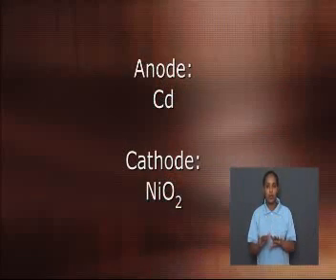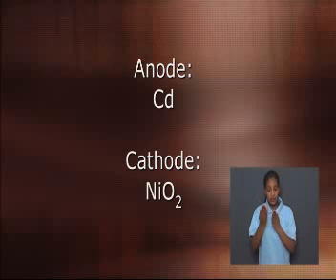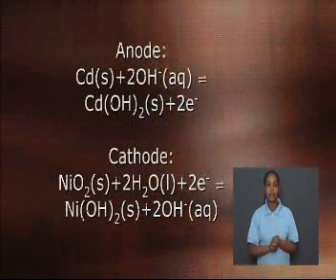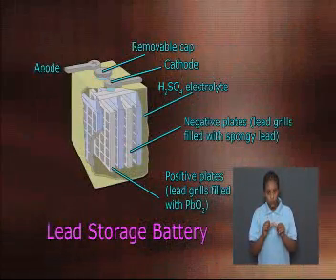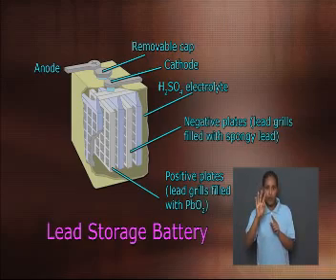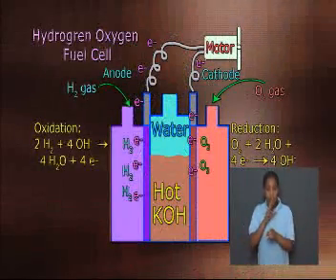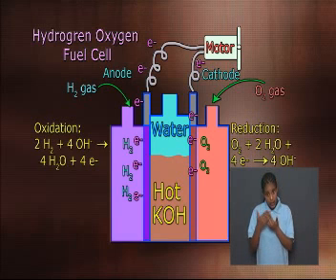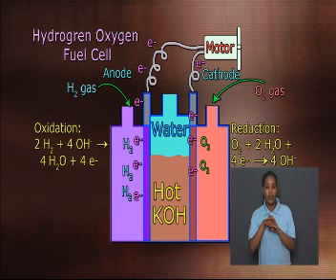chem 12 04 20 web